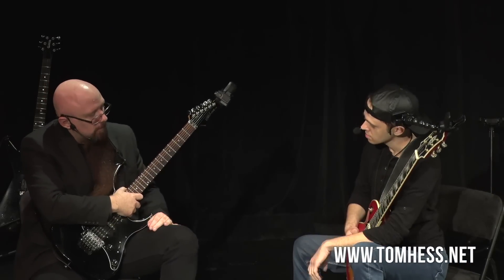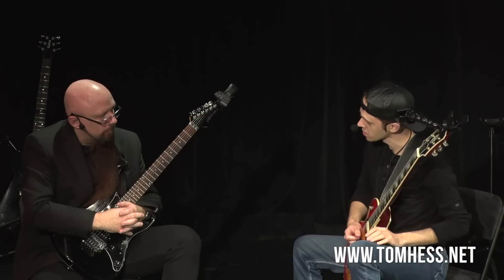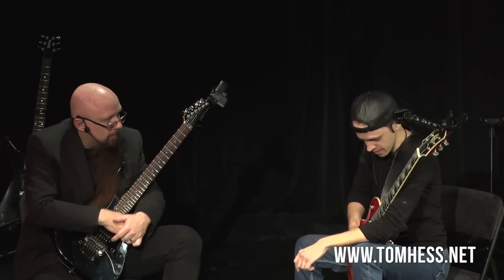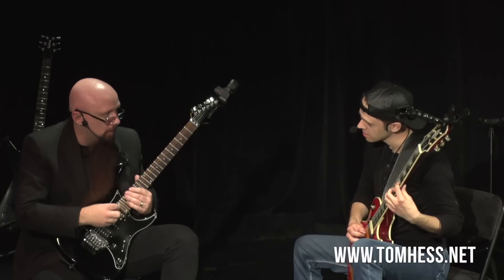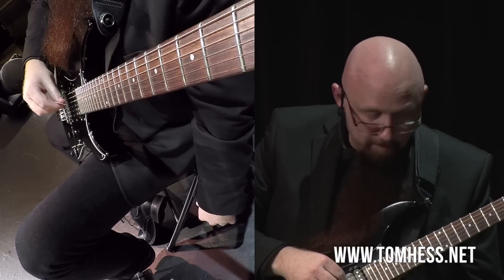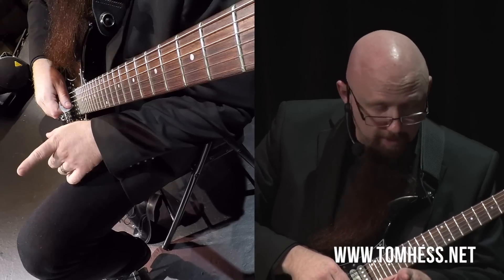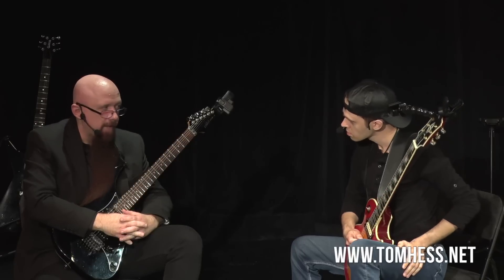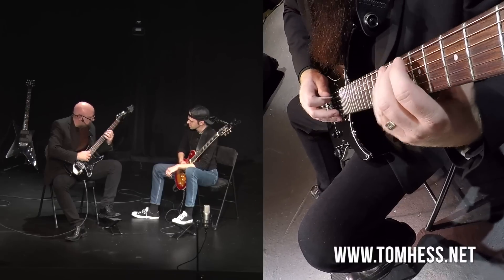Sweep Picking Lesson: Actionable Tips You Can Use Today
In this video, you learn simple sweep picking tips that make you a better guitarist in just a few minutes.

Discover how to:

- Sweep pick consistently without mistakes, so you can play at your best, even on your worst days.

- Play arpeggios cleanly without sloppy string noise that makes you sound worse than you really are. (No, practicing sweep picking with a clean tone is not the answer… I’ll show you what is.)

- Identify your sweep picking problems on your own and fix them quickly without frustration. This tip works even if you have very little practice time and you are new to sweep picking.

- Right and wrong ways to hold the pick when you sweep, so you avoid choking notes and make your arpeggios sound sloppy at higher speeds. The smallest adjustments to your picking technique often make the biggest difference in your guitar playing.

In the end, learn one small action you can take today to transform your entire guitar playing into totally awesome, top-level playing, even if you are stuck right now.

Want more help with your sweep picking?